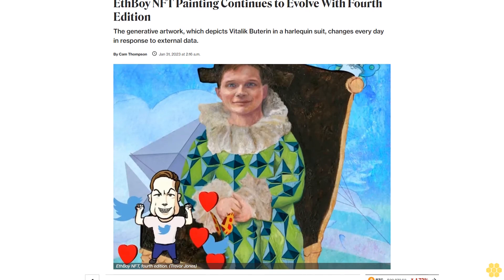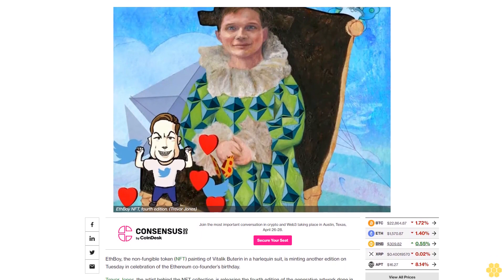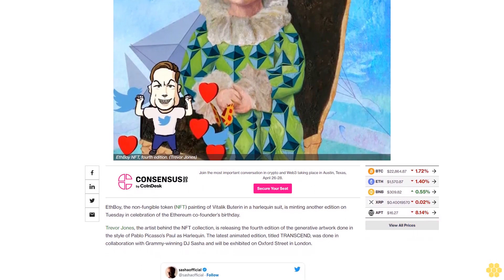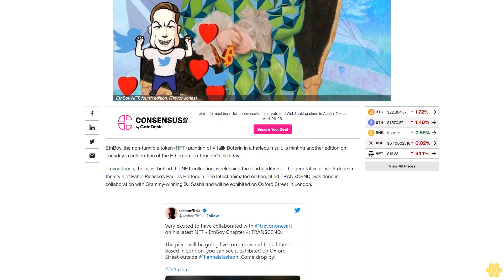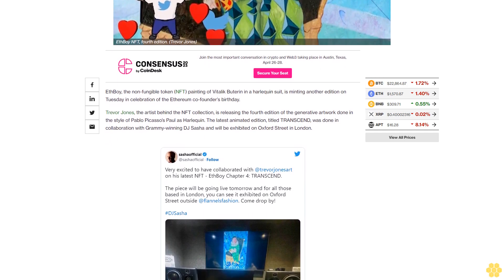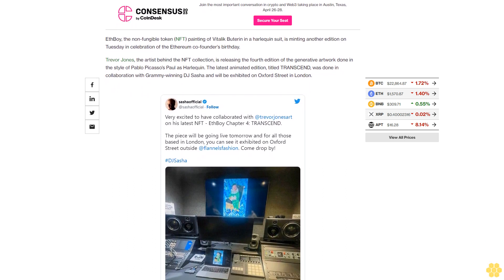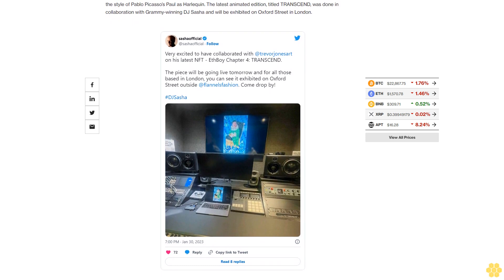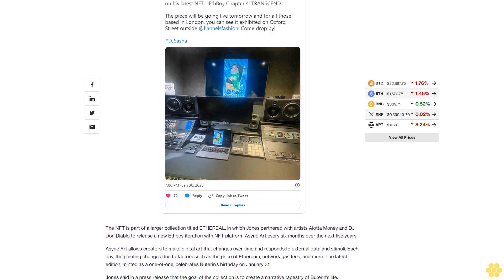EthBoy NFT Painting Continues to Evolve With Fourth Edition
The generative artwork, which depicts Vitalik Buterin in a harlequin suit, changes every day in response to external data.

EthBoy, the non-fungible token (NFT) painting of Vitalik Buterin in a harlequin suit, is minting another edition on Tuesday in celebration of the Ethereum co-founder’s birthday.

Trevor Jones, the artist behind the NFT collection, is releasing the fourth edition of the generative artwork done in the style of Pablo Picasso’s Paul as Harlequin. The latest animated edition, titled TRANSCEND, was done in collaboration with Grammy-winning DJ Sasha and will be exhibited on Oxford Street in London.

The NFT is part of a larger collection titled ETHEREAL, in which Jones partnered with artists Alotta Money and DJ Don Diablo to release a new Ethboy iteration with NFT platform Async Art every six months over the next five years.

Async Art allows creators to make digital art that changes over time and responds to external data and stimuli. Each day, the painting changes due to factors such as the price of Ethereum, network gas fees, and more. The latest edition, minted as a one-of-one, celebrates Buterin’s birthday on January 31.

Jones said in a press release that the goal of the collection is to create a narrative tapestry of Buterin’s life.

“Many in the Web3 community think in terms of months rather than years and therefore this half-decade-long collaborative project will undoubtedly become a historic work of art and a grail for the 10 collectors and partners involved,” said Jones.

Jones partnered with artist Alotta Money to create the first edition of EthBoy in 2020, which sold for 260 ETH, worth $141,536 at the time.